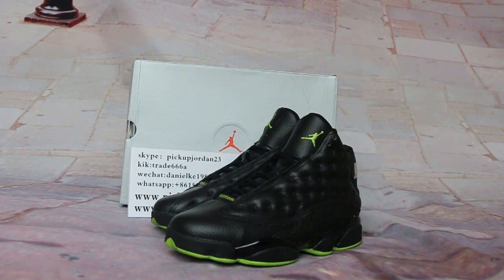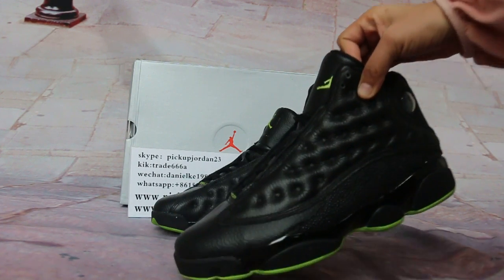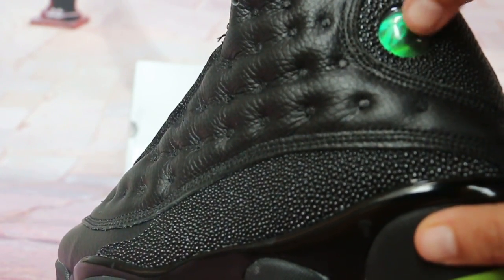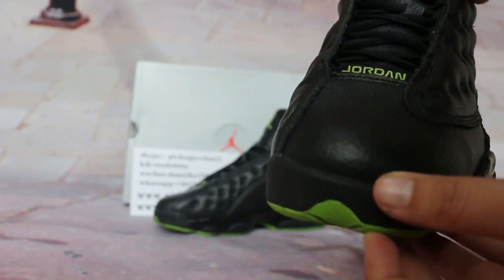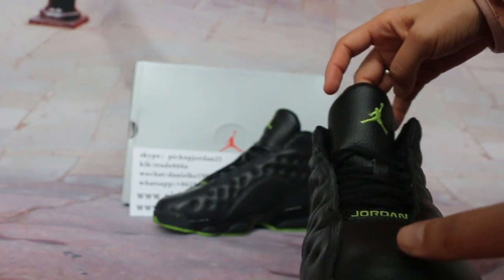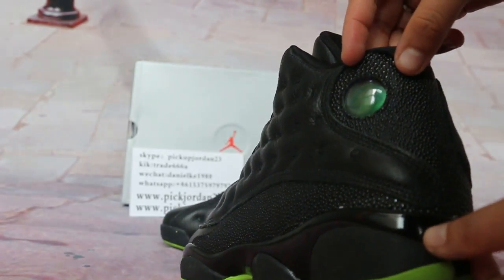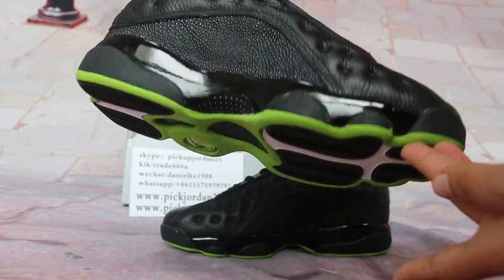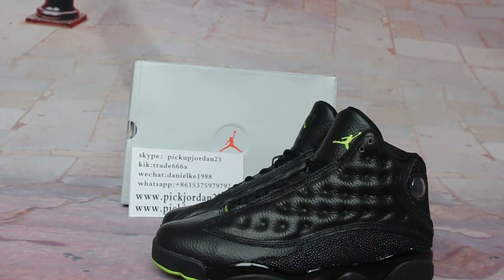Air Jordan 13 Retro Altitude Green New Detail HD Review